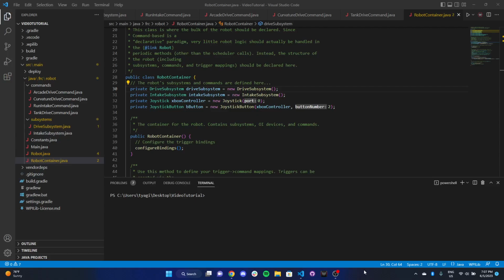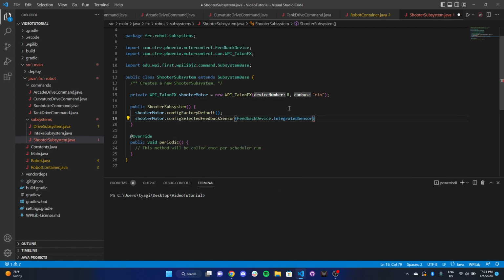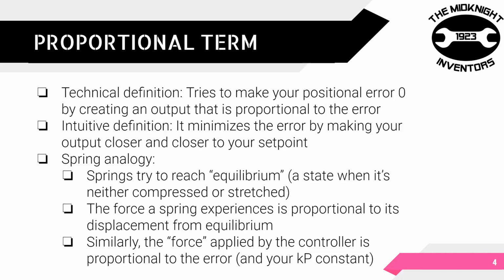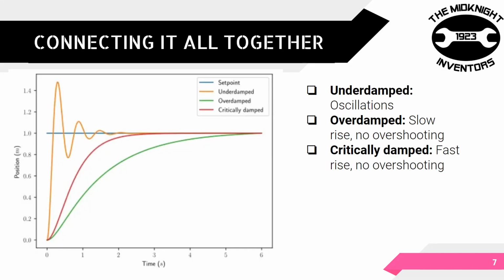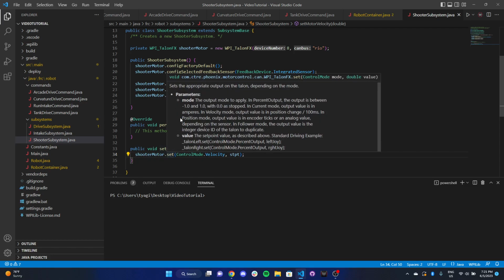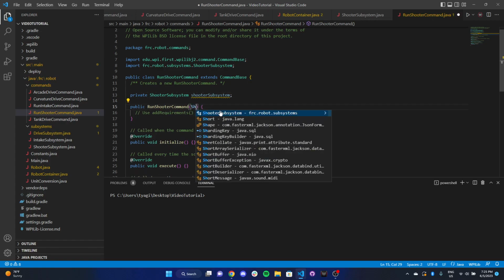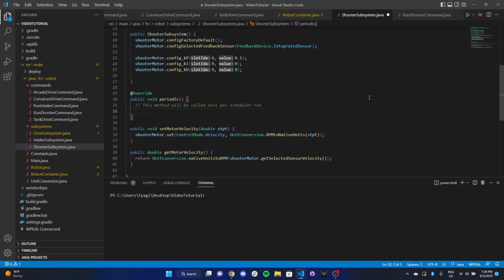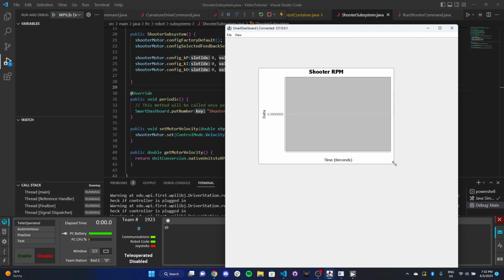FRC Programming Foundations - Video 8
This video introduces students to PID.